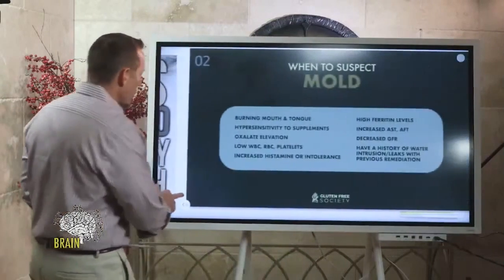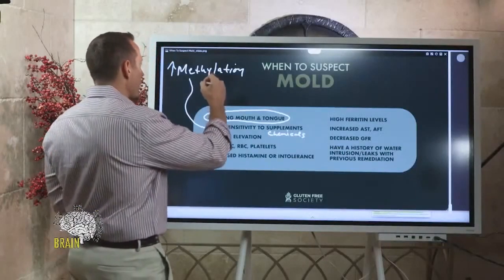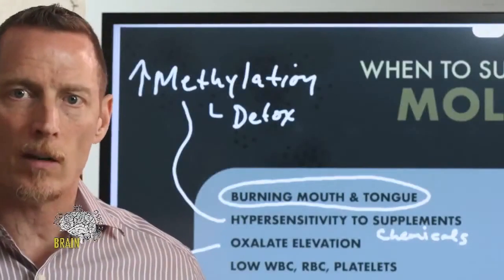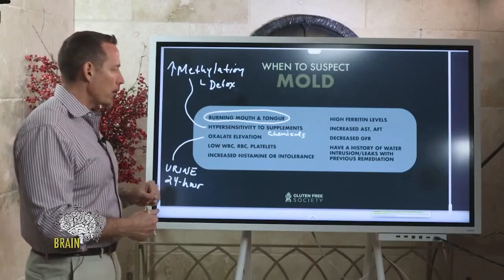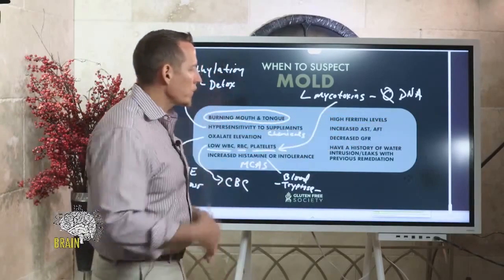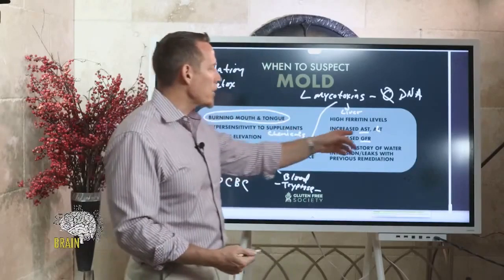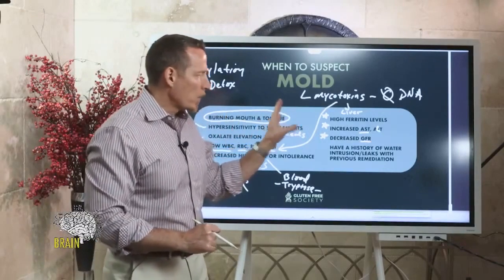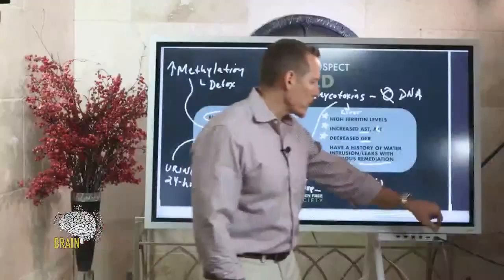When To Suspect Mold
Ask your doctor to test you for mold allergies and immune responses to include IgE, IgG, IgA, IgM. Perform an ERMI mold test to try to detect mold in your home, office, or vehicle. Consider having a test to detect mycotoxins in your body. And for a more thorough breakdown on overcoming mold related issues, check out this comprehensive article:

If you suspect that toxic mold may be playing a role in your illness, don’t delay in taking the right action. Seek professional help ASAP.

Have you had a run-in with mold? Share your experience with us below. You story might help someone else find the answers they are looking for.